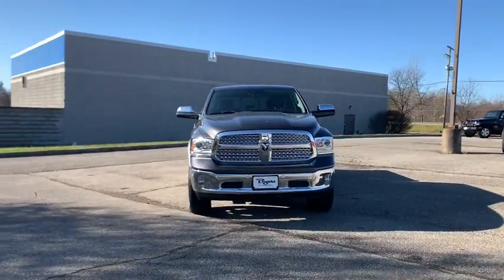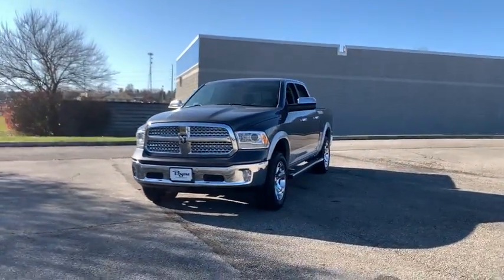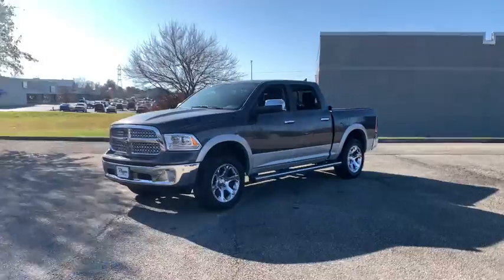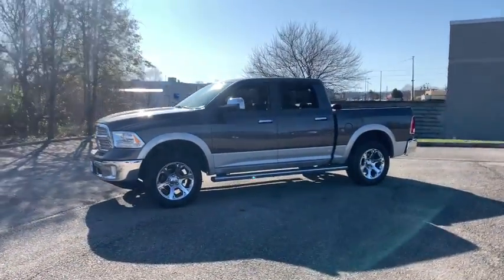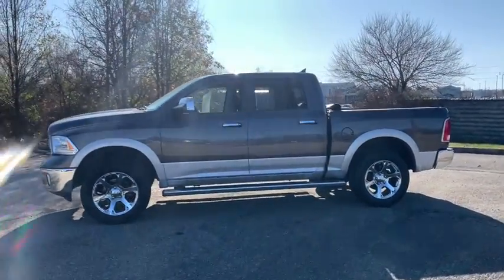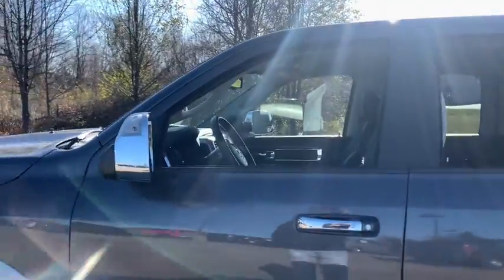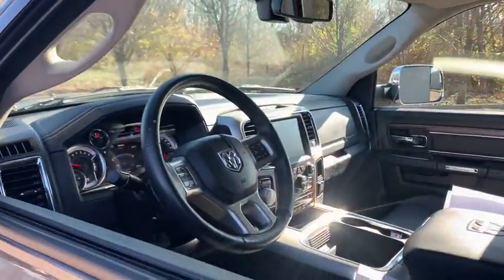2017 Ram 1500 Columbus, Delaware, Powell, Marion, Sunbury OH F200449A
Granite Crystal Metallic Clearcoat Used 2017 Ram 1500 available in Delaware, Ohio at Byers Ford. Servicing the Columbus, Powell, Marion, Sunbury, OH area.

Byers Ford
1101 Columbus Pike

This Ram 1500 has many features and is well equipped including, *** TOP PERCEIVED VALUE of Tech Features, CRUISE CONTROL, LOCAL TRADE, Quick Order Package 26H Laramie. Recent Arrival! 2017 Ram 1500 Laramie Crew Cab Priced below KBB Fair Purchase Price!brbrOdometer is 4124 miles below market average!brbrbrByers Auto is family owned and operated and has been serving Central Ohio in the automotive industry since 1897. Stop by our dealership on Columbus Pike in Delaware. We have a committed and knowledgeable staff that will help you with your automotive needs. Price does not include tax, title, and $250 document fees. **Online pricing may require Ford Motor Credit financing and other stipulations to be met.*